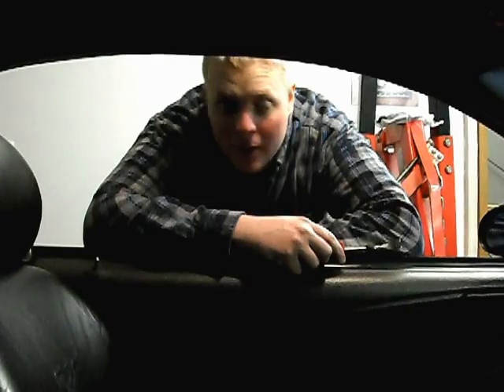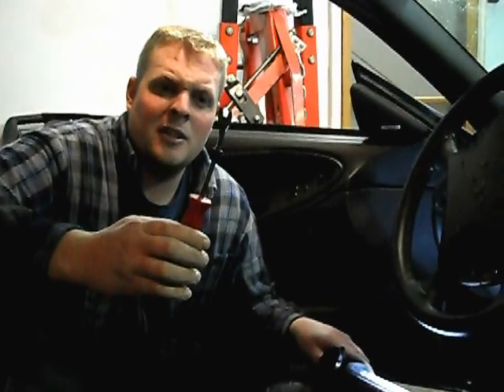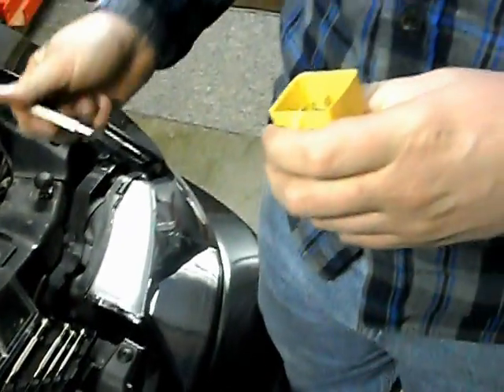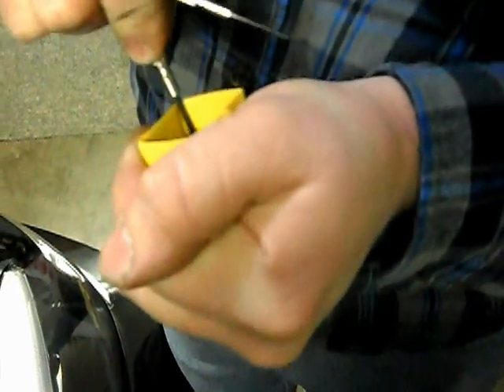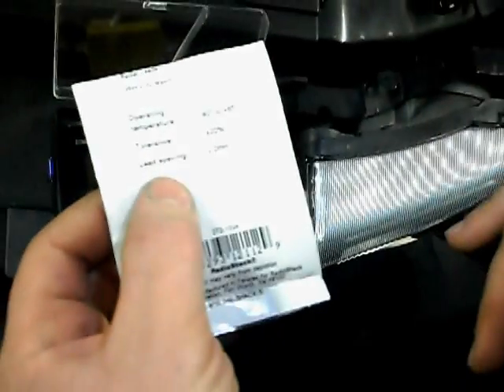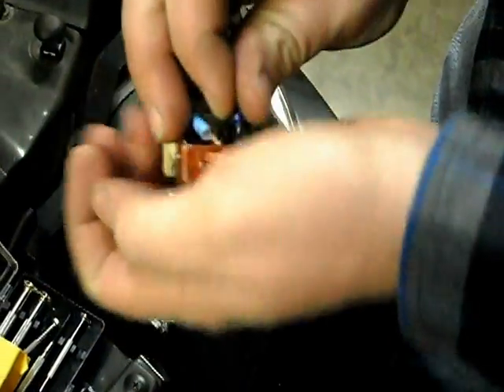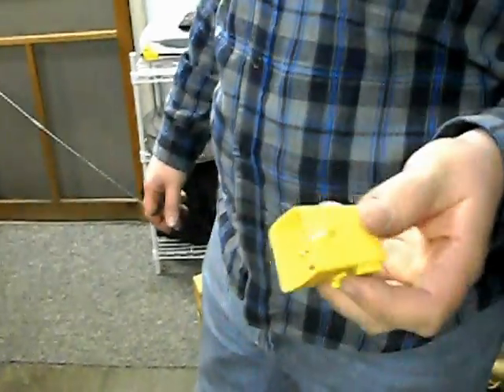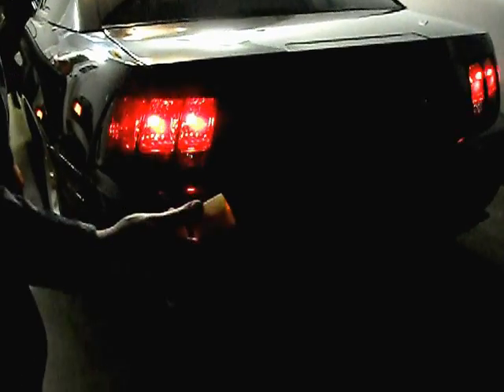slowing down your sequential tail lights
watch as i show you how to slow down the sequential turn signals on a 2003 ford mustang for under $2.00 and with simple tools and not a lot of time. take apart the stock turn flasher and replace the 3.3uF 50v electrolytic capacitor with a 4.7uF 35WVDC Max capacitor from radio shack for about $1.50. make sure to use solder for a more reliable conection. this will slow the flash rate down dramaticly and get your pony's tail lights noticed!!